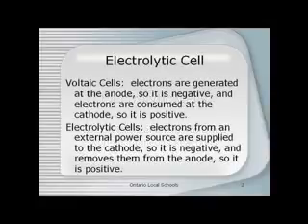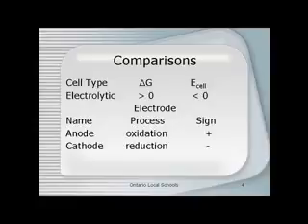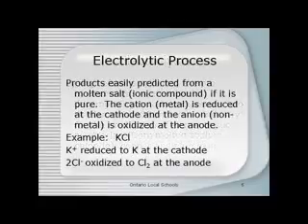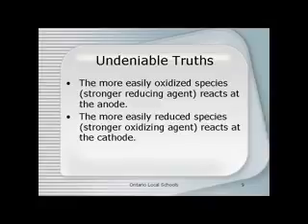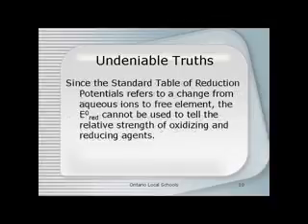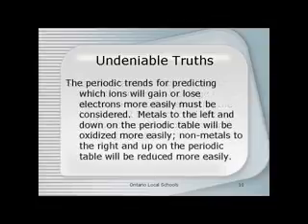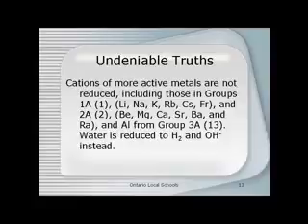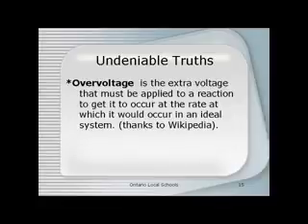Electrolytic Cells Part 1